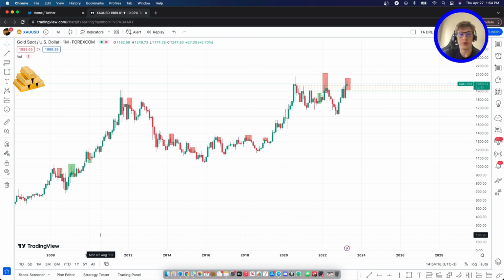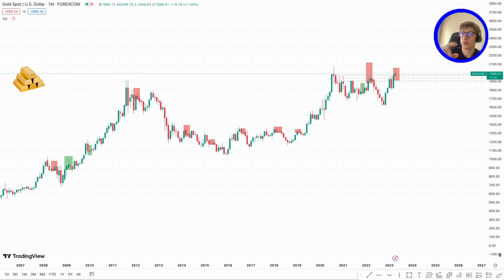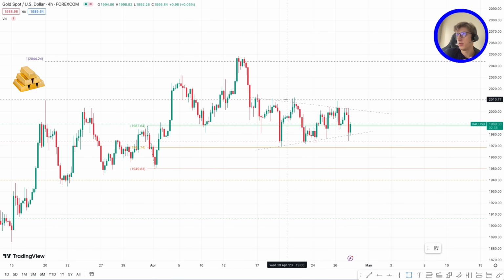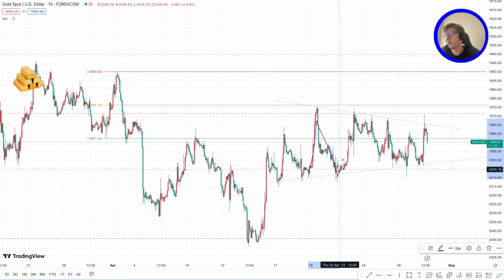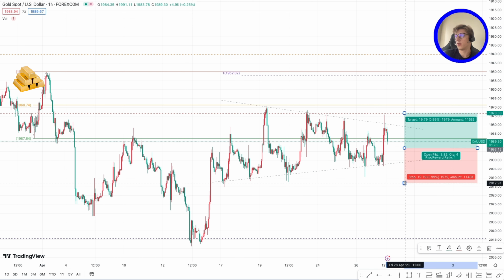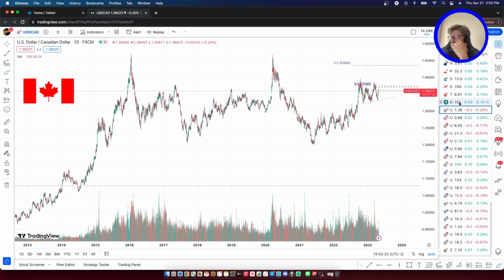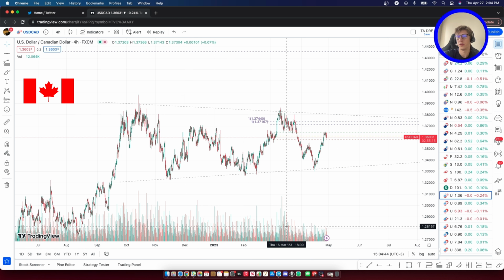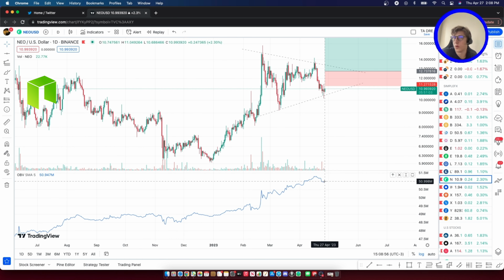$XAU - Monthly Shooting Star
- timestamps -
00:00 - trading multiple markets
01:17 - XAU macro
02:46 - XAU set up
04:23 - USDCAD set up
06:03 - NEO set up
06:23 - closing thoughts